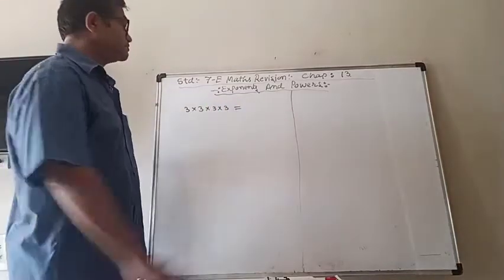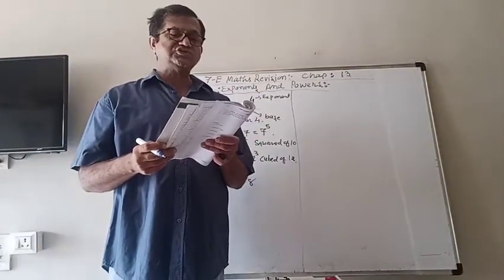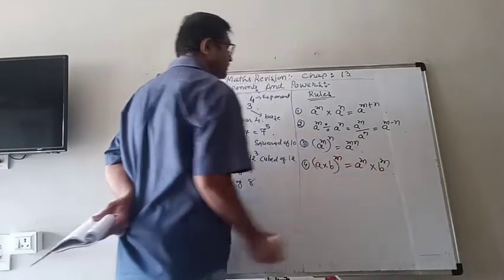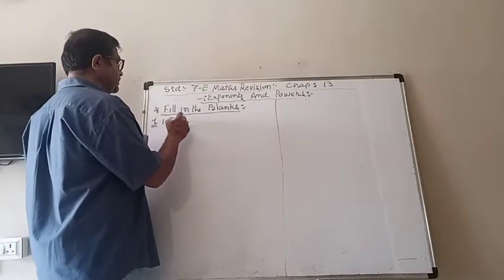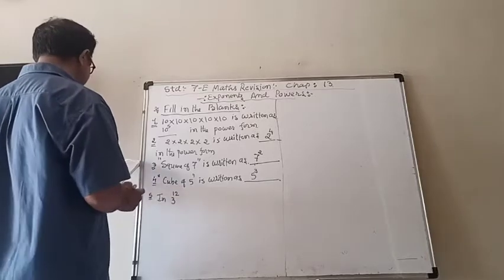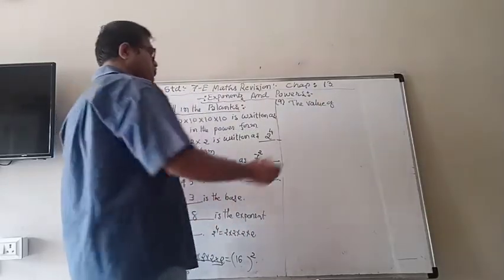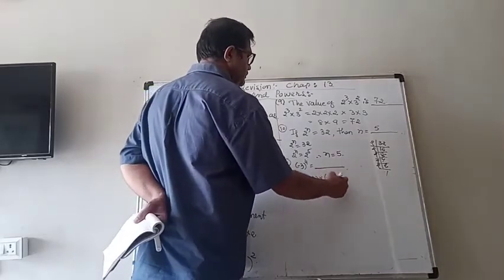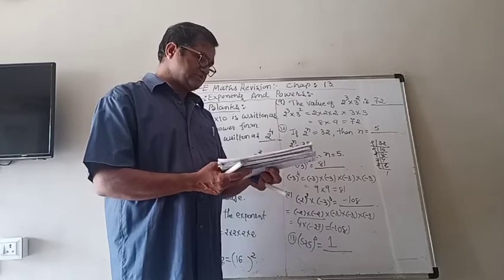STD 7-E MATHS REVISION CHAP-13(VIDEO-1)